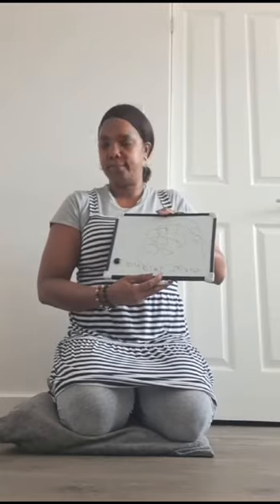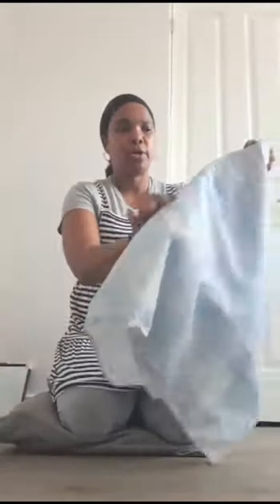Bubbles snake/Attention Autism stage 2 Bucket.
In Attention Autism Stage 2, the focus is on enhancing attention and engagement through visually appealing and stimulating activities. When introducing the activity of blowing bubble snakes, it's crucial to create a captivating and enticing description to grab the participants' attention.